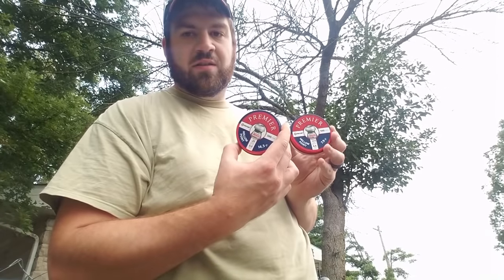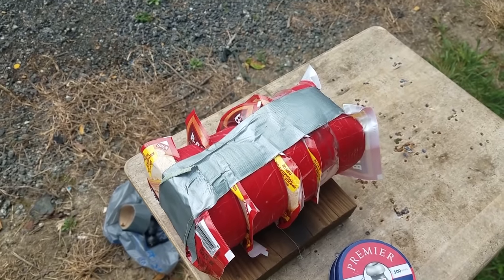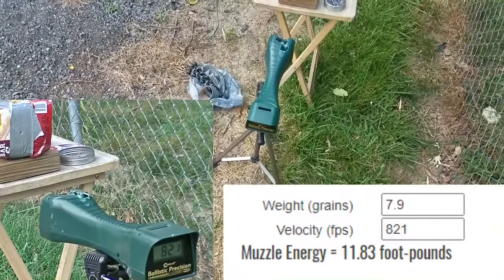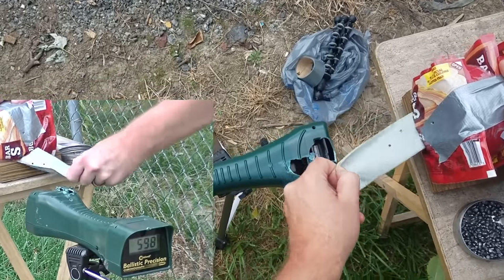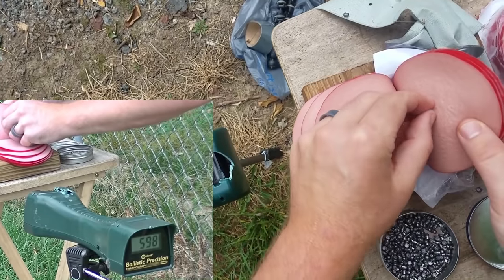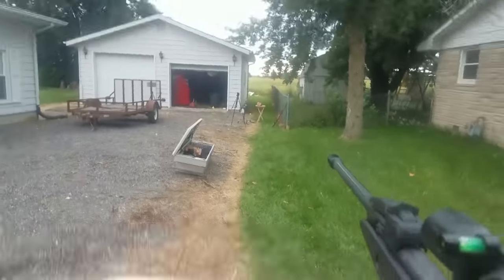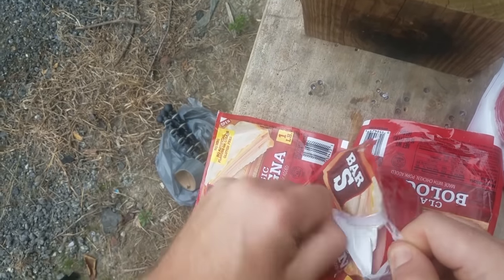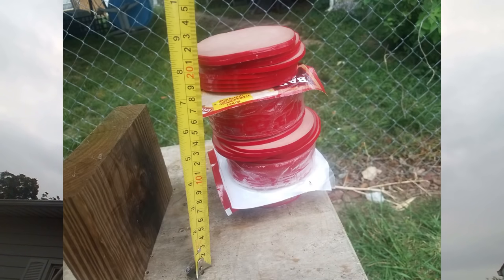.177 vs .22 Pellet sub 12fpe...5lb of FLESH (MEAT)!!!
.177cal wound/injury
.22cal

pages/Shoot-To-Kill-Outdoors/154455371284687